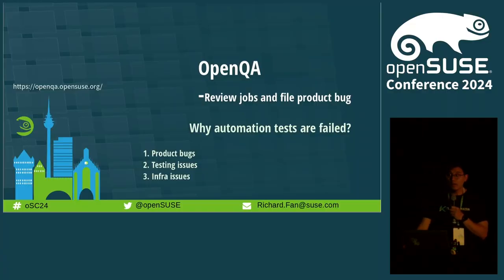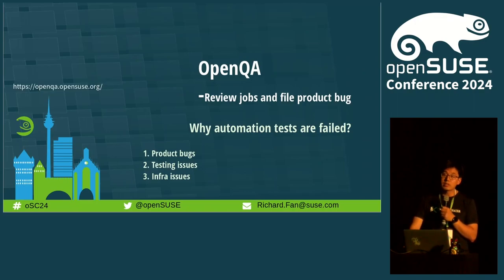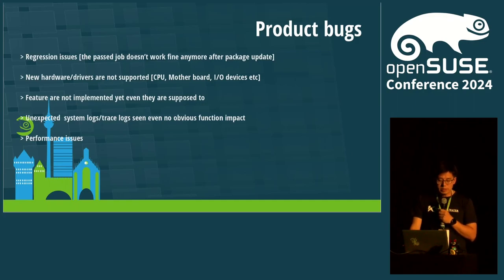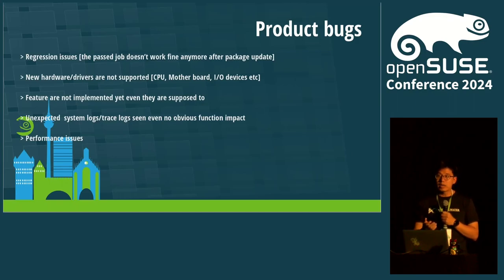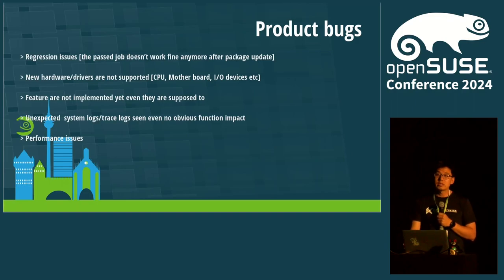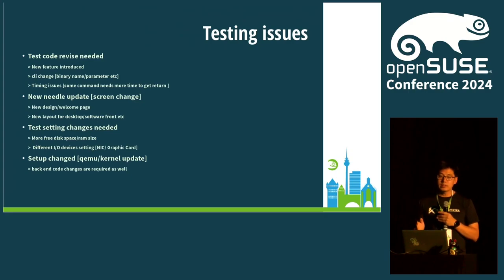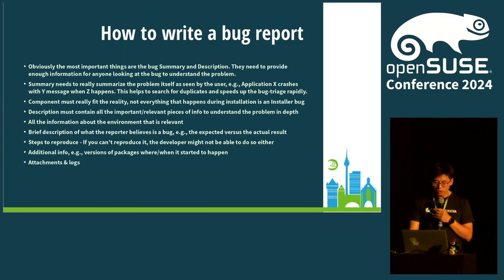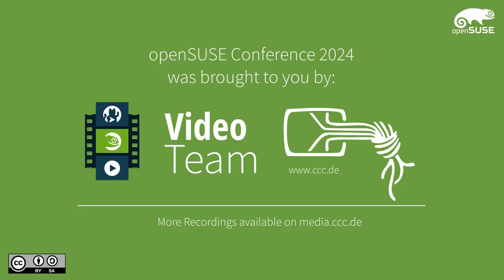OpenQA - review jobs and file bug report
We have automation tests running in we aim to make each test green. jobs may fail if

    Product bugs
    Test issue [we may need to update/fix our test code, needles etc]
    Infrastructure issues [hardware issues/ network issues/ system upgrade etc]

I will like to show you a bit how file a bug report if you finding any product bug.

In general, it covers:

    How to make sure it is a product bug
    How to find useful logs
    How to file a good bug report
    How to use openQA webUI to file bug report